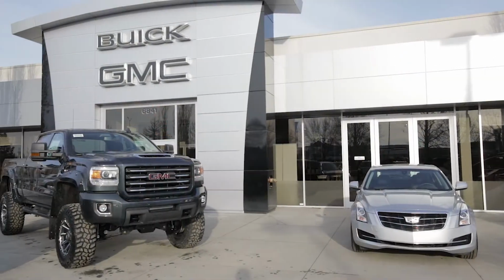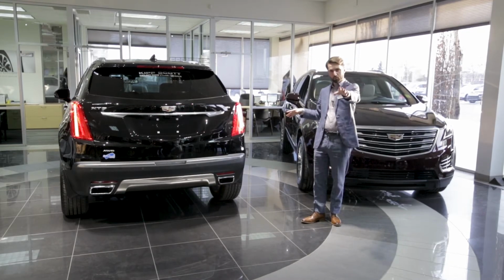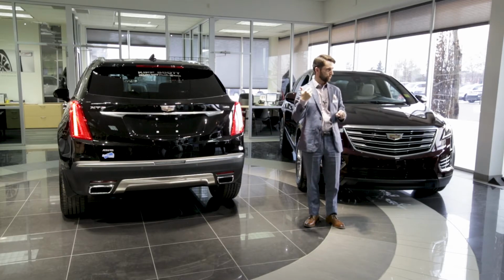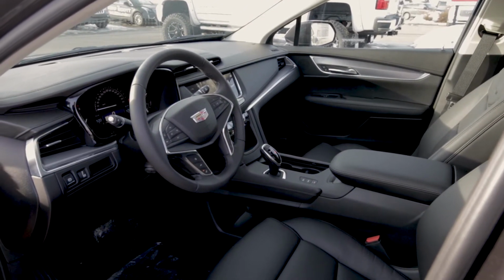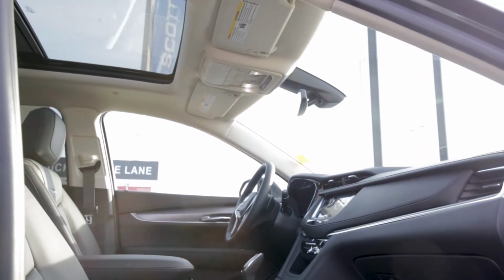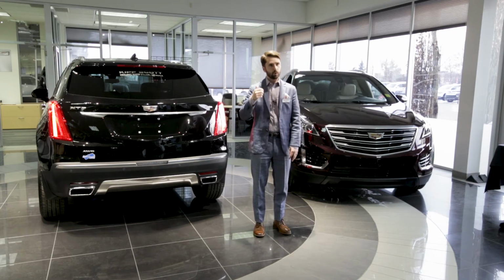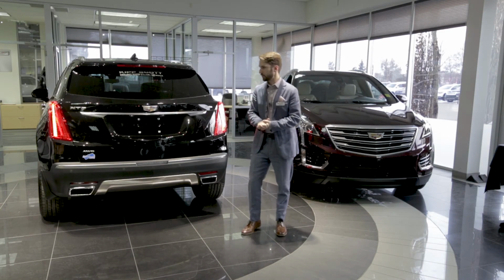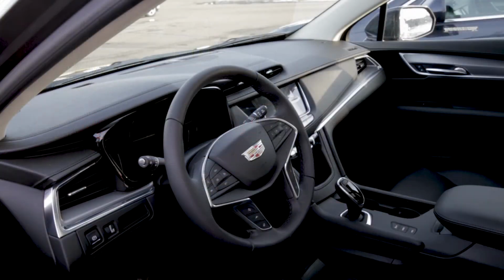Discovery Night Cadillac XT5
Once a month we have a Discovery Night. We do a presentation to go into detail about the featured vehicle no pressure and no sales type of night. This is what its like.